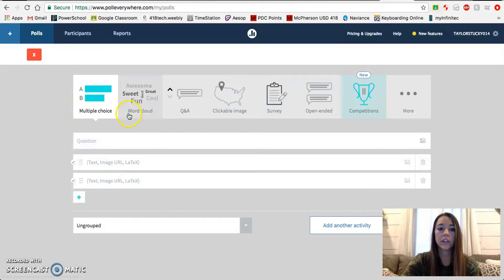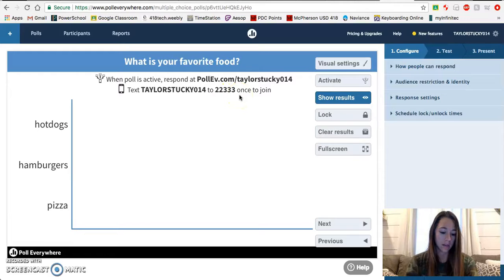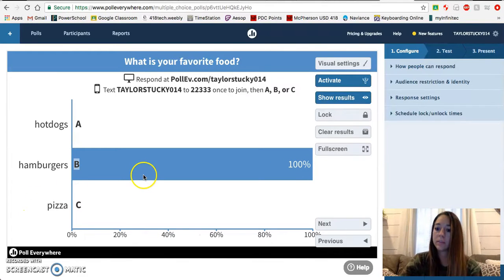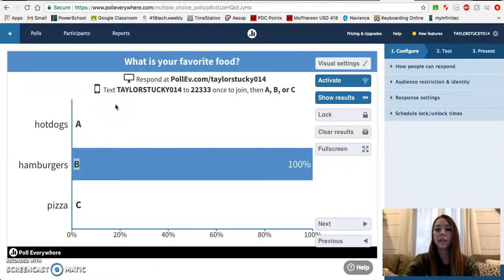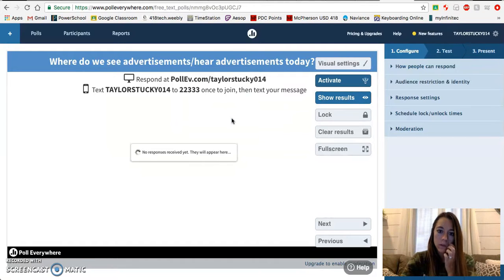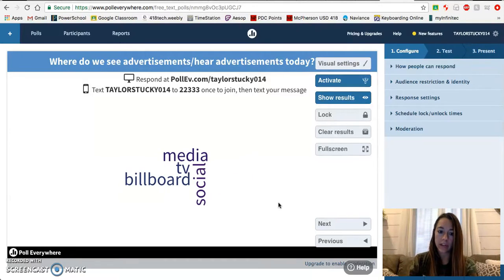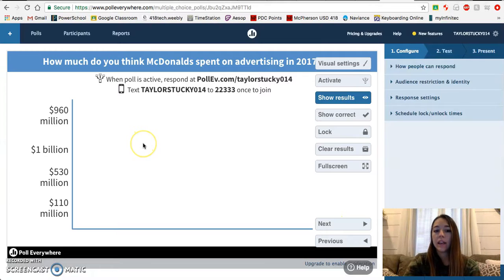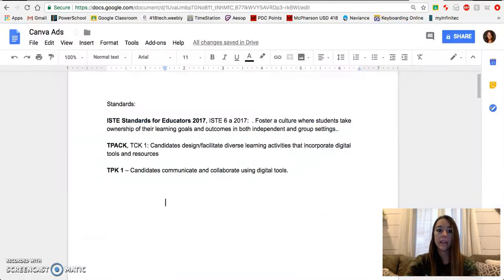Poll Everywhere Instruction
Web based platform: Poll Everywhere